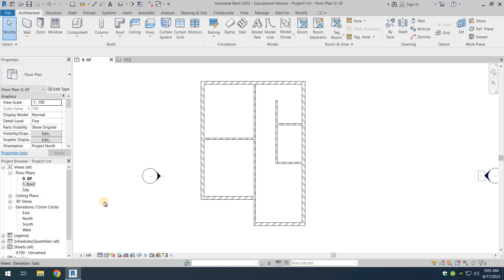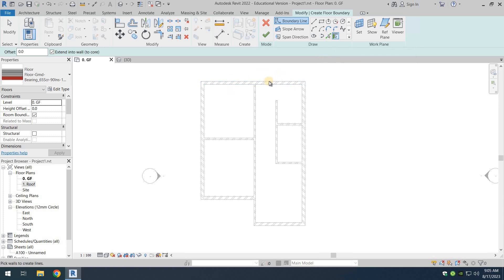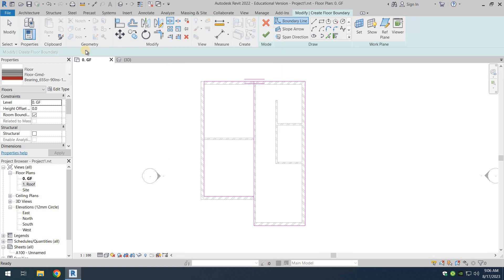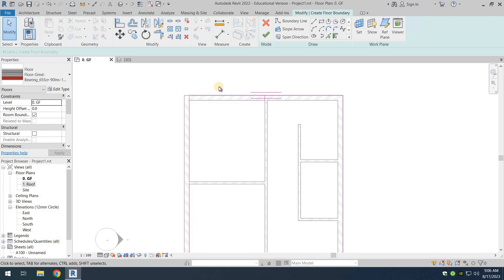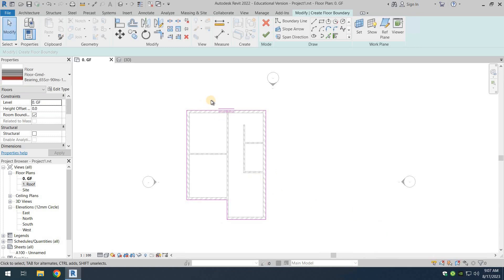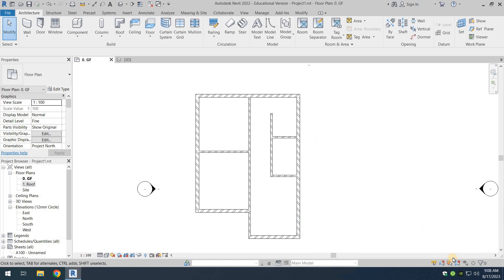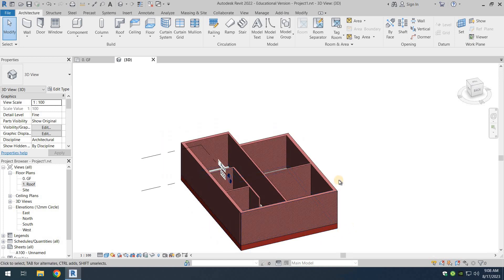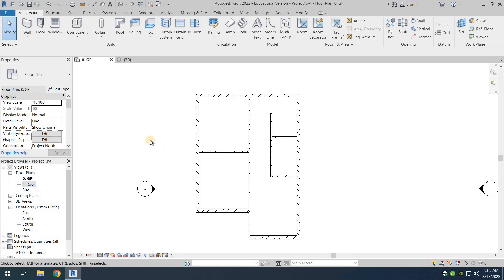Drawing a Slab in Revit | Step-by-Step Tutorial for Beginners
Learn how to draw a slab in Revit with this comprehensive step-by-step tutorial. Perfect for beginners, this video covers the basics of creating accurate and detailed slabs for your architectural projects.

In this video, you will learn:

Setting up the project and selecting slab types
Drawing and placing slabs
Adjusting slab properties and dimensions
Tips for creating accurate and efficient slab layouts
By the end of this video, you'll have the skills to draw slabs in Revit, enhancing your architectural designs.

Who this video is for:
This tutorial is ideal for architecture students, professionals, and anyone new to Revit looking to improve their skills in creating slabs.

Prerequisites:

Access to Autodesk Revit software version 2018 or above
Basic understanding of Revit interface

This can be related with:
Revit tutorial
Drawing slabs in Revit
Revit slab creation
Revit for beginners
Revit architecture
Revit 2024
BIM software
Autodesk Revit
Architecture design
Revit slab drawing
How to Create A Floor (Slab) In Revit
Easy way to make Roofs/Slabs in Revit 2023 | Part 11
Autodesk Revit Structure Tutorials | How to draw structural slab
Revit Structure Part 03 | Draw Beam Column and Slab in Revit
Revit Tutorial - Foundation slabs